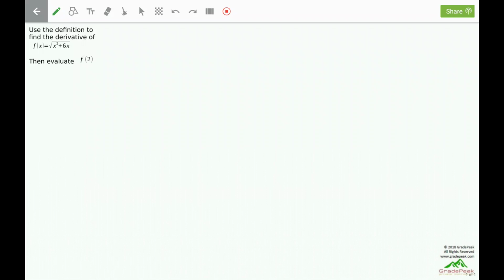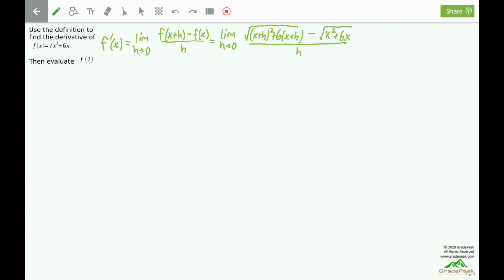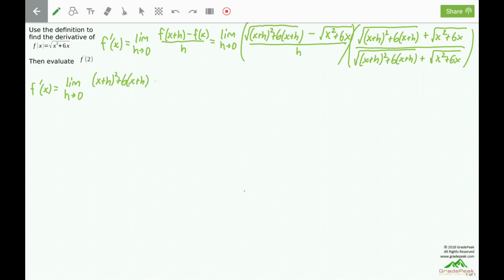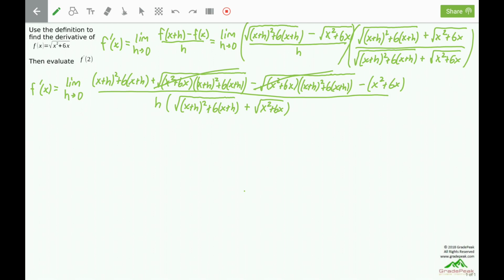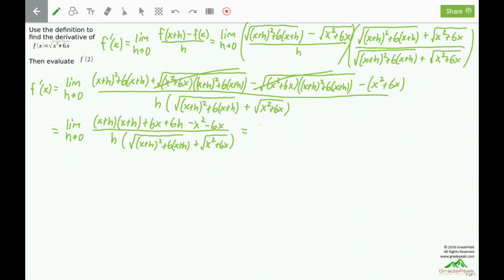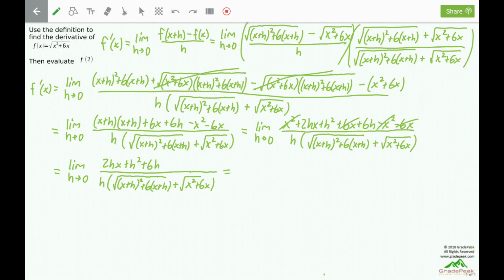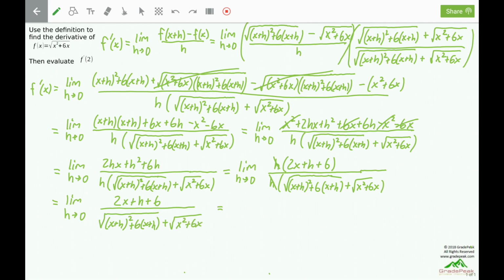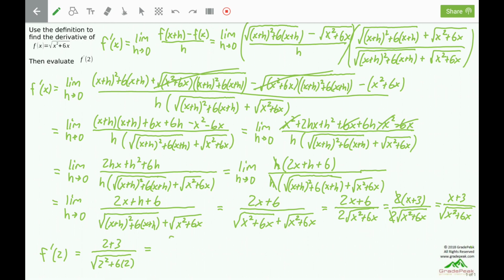GradePeak Calculus 1 Definition Of The Derivative 2 03